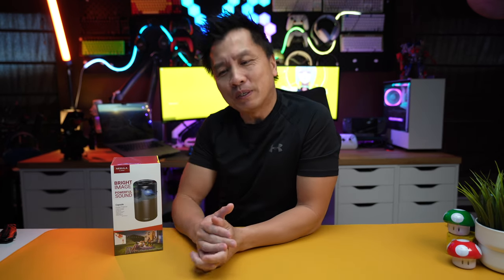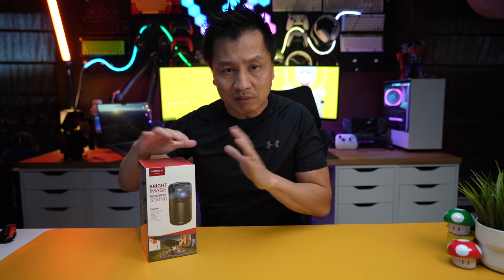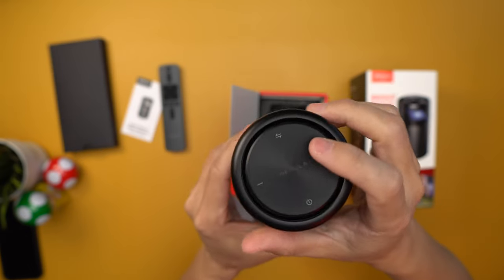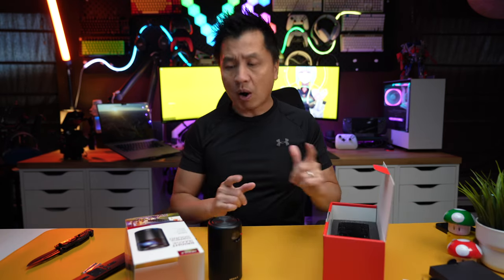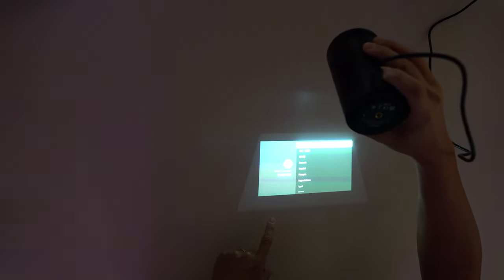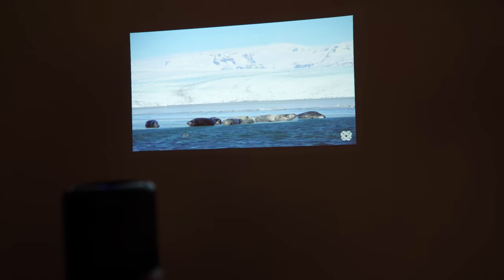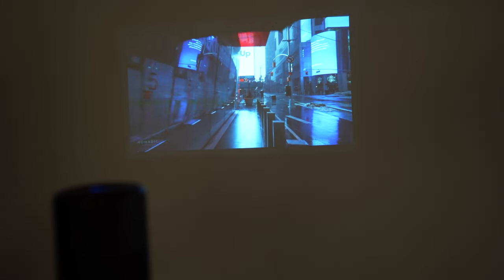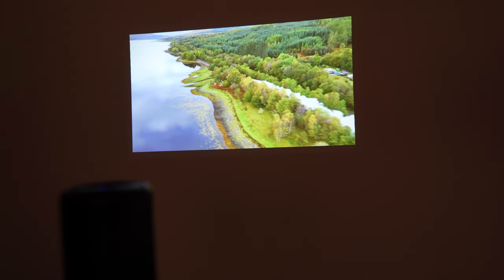The Future of Movie Nights! 🎥 Anker NEBULA Capsule Mini Projector Deep Dive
Anker NEBULA Capsule